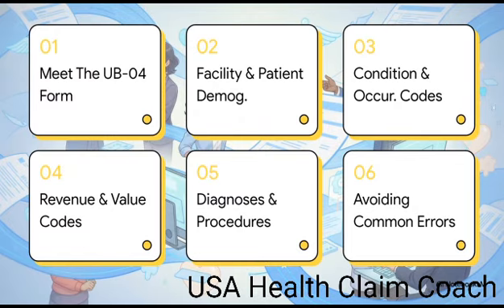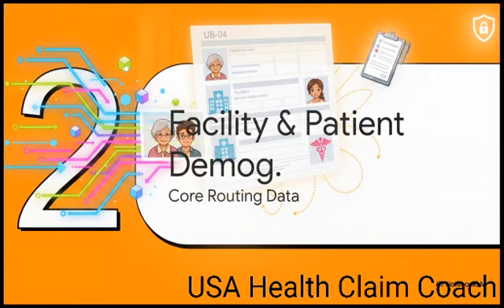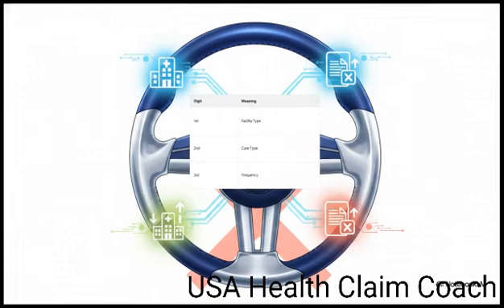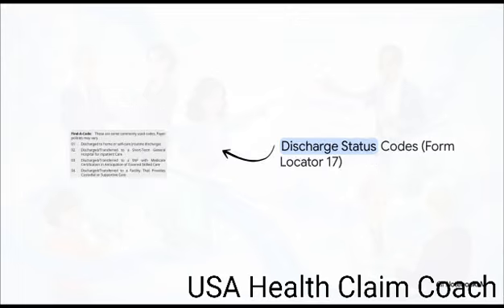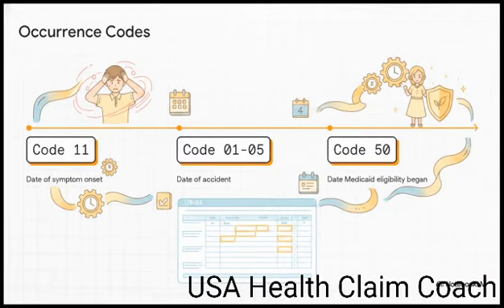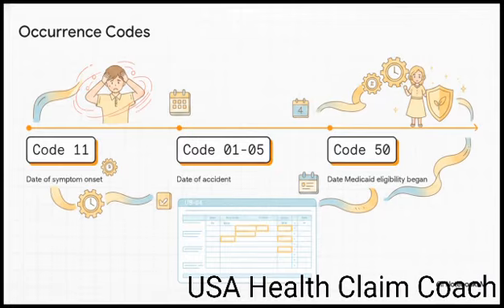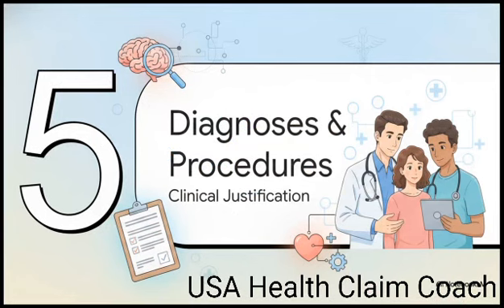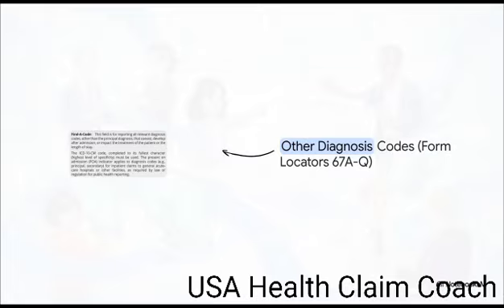How to Fill Out UB-04 Form for Medicare Part A Step by Step | Hospital Billing Tutorial 2024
UB-04 Form Line by Line Tutorial for Medicare Part A | Complete Medical Billing Guide 2024

✅ In this video, you will learn EXACTLY how to fill out the UB-04 Claim Form for Medicare Part A — field by field, line by line — in the simplest way possible!

Whether you're a medical billing beginner, a hospital coder, or a healthcare admin professional, this step-by-step tutorial will walk you through every locator on the UB-04 form with real examples.

✔️ What is the UB-04 Claim Form & why it matters for Medicare Part A
✔️ How to complete Patient Information fields (Locators 1–41)
✔️ Understanding Condition Codes, Occurrence Codes & Value Codes
✔️ Revenue Codes, HCPCS Codes & Units — explained simply
✔️ How to correctly fill Payer Information for Medicare Part A
✔️ Diagnosis Codes (ICD-10) placement on UB-04
✔️ Attending Physician NPI & Billing Provider details
✔️ Common Medicare Part A claim rejections & how to AVOID them
✔️ Tips for clean claim submission & faster reimbursement

The information provided in this video is strictly for EDUCATIONAL and INFORMATIONAL PURPOSES ONLY.
This tutorial is intended to help students, healthcare professionals, and medical billing beginners
understand the general process of completing a UB-04 claim form for Medicare Part A.

This video does NOT constitute legal, financial, or professional medical billing advice.
Medicare billing guidelines, payer policies, and claim requirements are subject to change.
Always refer to the most current CMS (Centers for Medicare & Medicaid Services) guidelines,
your payer's policies, and consult a certified medical billing professional or compliance officer
before submitting any actual claims.

The creator of this video is not responsible for any errors, omissions, claim denials,
penalties, or financial losses resulting from the use of information presented in this video.

All examples used in this video are FICTIONAL and for demonstration purposes only.
No real patient data, provider information, or Medicare beneficiary details are used.